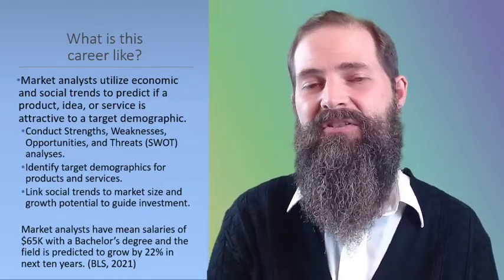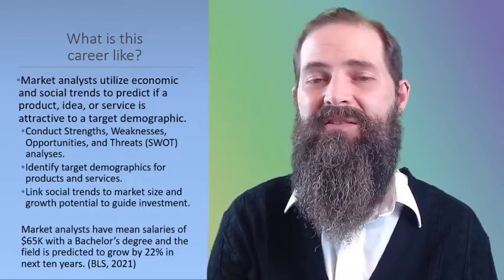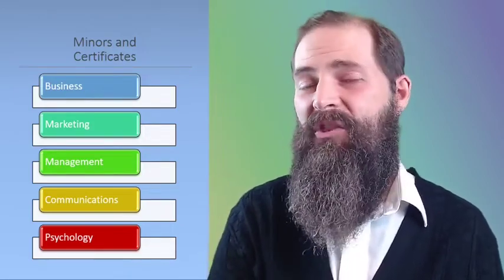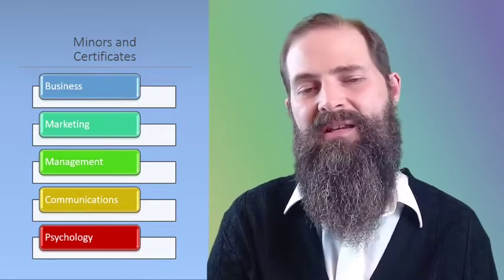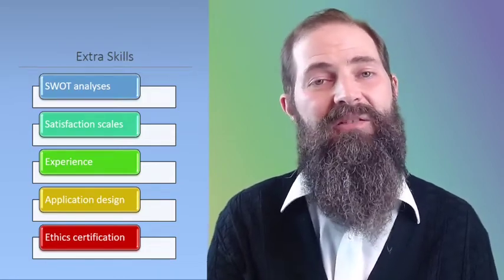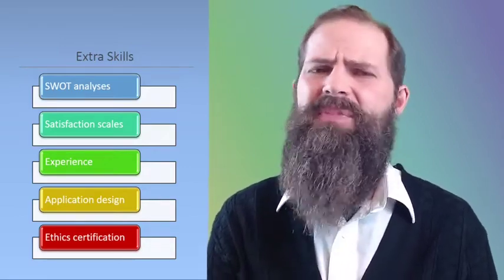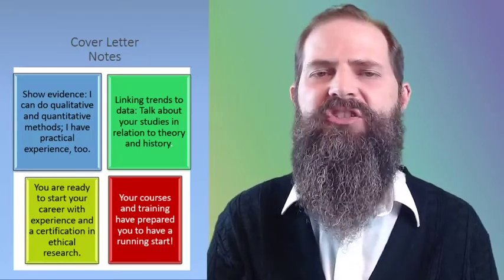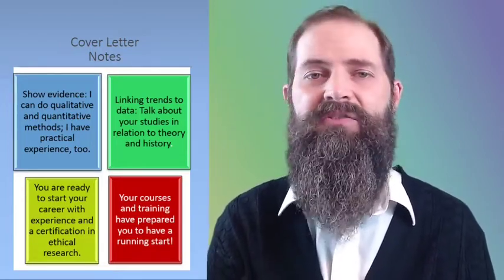Can sociology majors get jobs in Market Analysis?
Hey, everybody! This is Dr. Maples, back again today to talk more about the job market for sociology majors. This week we'll look at market analysis careers, a field very well suited to sociology majors. We'll walk through the courses you should take and additional skills you'll want to learn for this field.

If there are careers you'd like me to discuss on this channel, just leave them in the comments below!